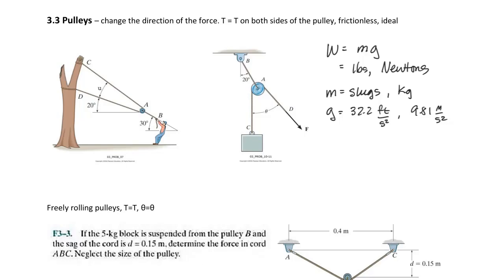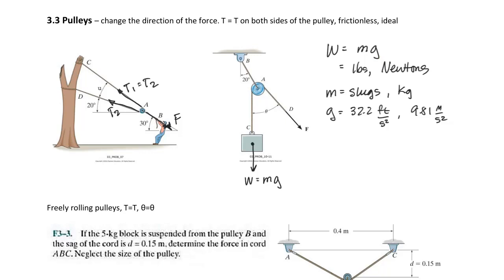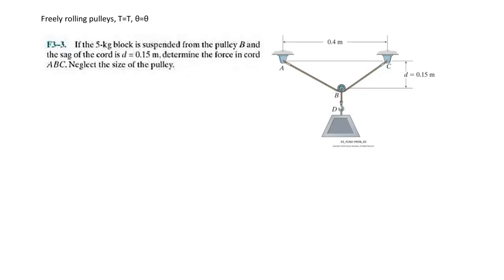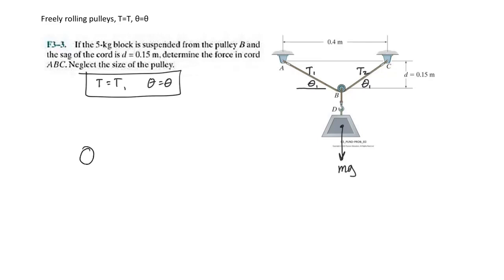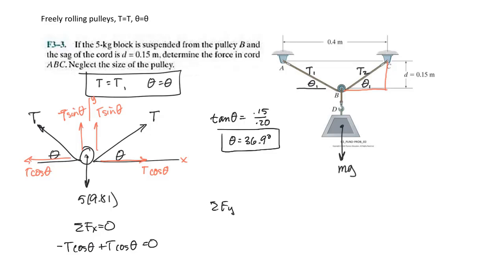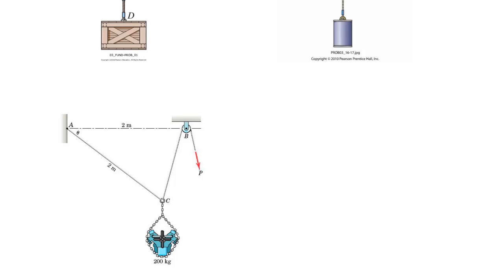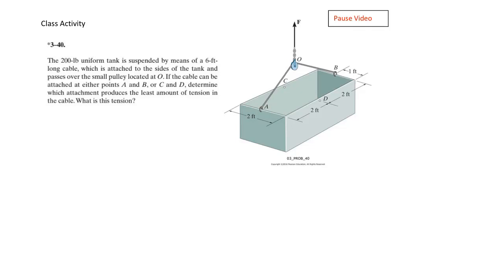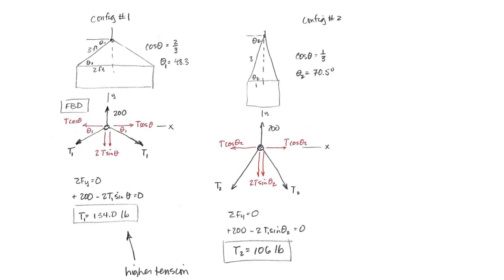3-3c Particle Equilibrium pulleys